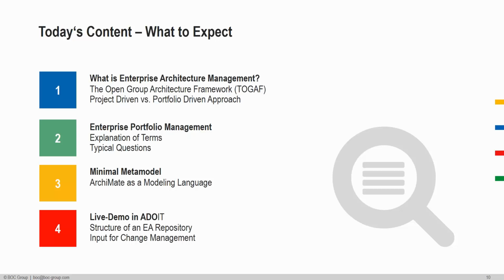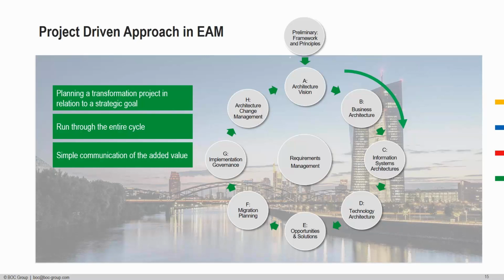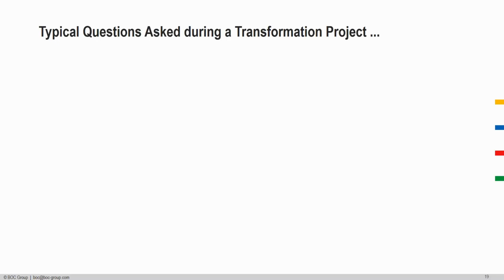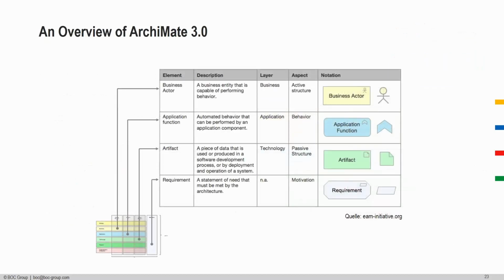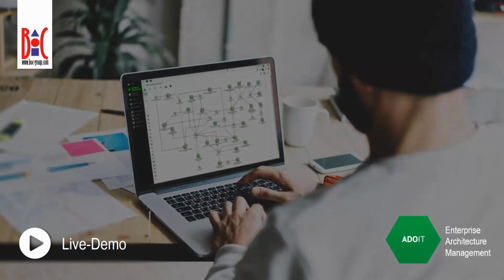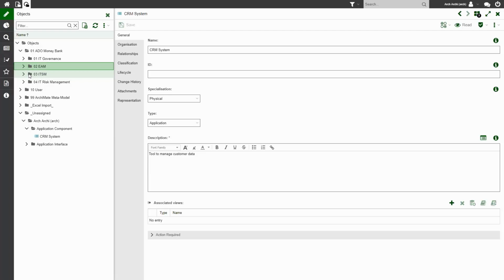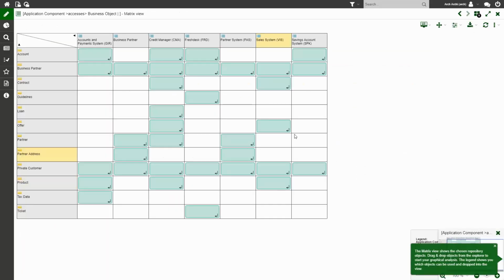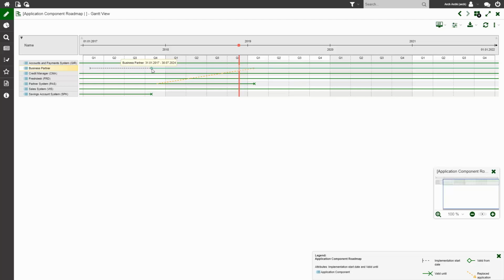Webinar: Enterprise Portfolio Management with TOGAF & ArchiMate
00:10 Introduction
03:40 Enterprise Portfolio Management with TOGAF & ArchiMate
39:59 Summary

Identify the right transformation projects in your company and increase planning security with a pragmatic portfolio approach, based on the TOGAF ADM cycle. In this webinar we will show you the implementation of Enterprise Portfolio Management with our EA suite ADOIT and ArchiMate modelling language.